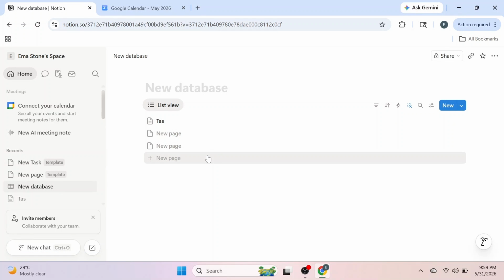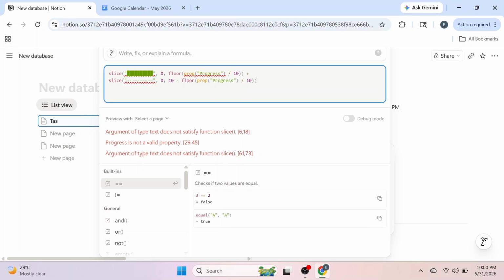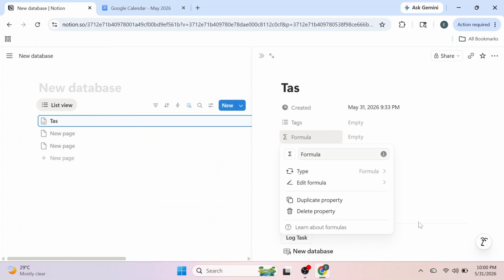How To Create Custom Progress Bar in Notion Using Formulas (Quick and Easy)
Hello guys and welcome back to the channel! In this video, we provide a detailed "tutorial" on how to create a custom "loading bar" in Notion using formulas. We guide you "step by step" through the process, enhancing your "productivity" and "project management" skills. This method involves using an "excel formula" within Notion to visually represent progress.